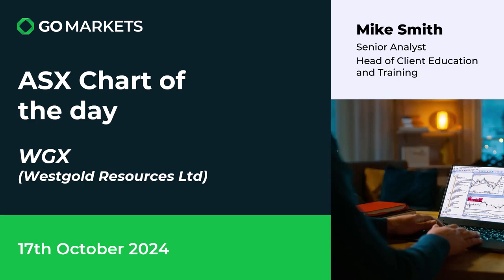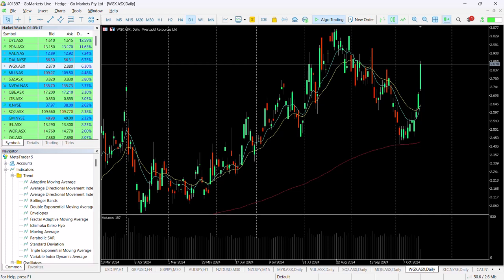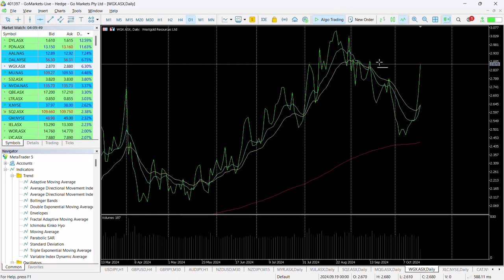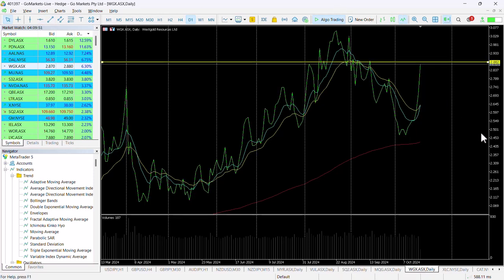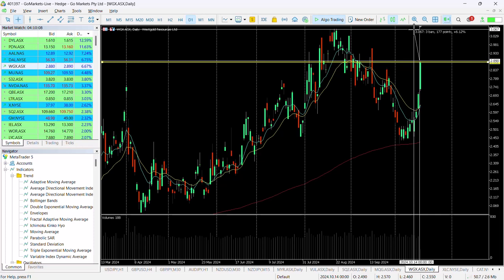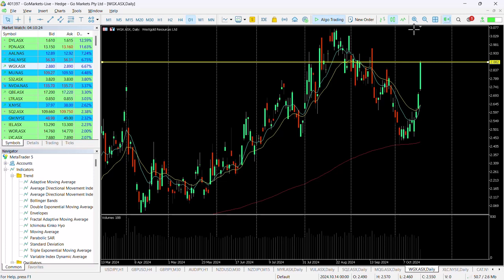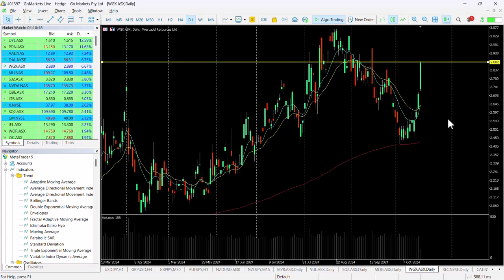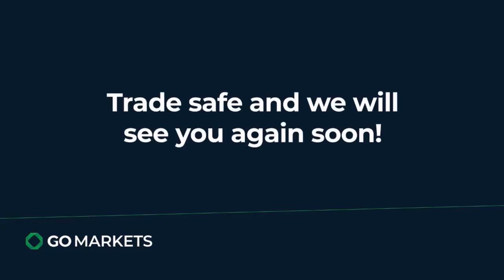ASX Chart of the day - WGX - Gold stock responding to gains in the underlying metal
Westgold Resources Limited (WGX) is a West Australian gold producer located in the Murchison and Bryah regions of WA. The Company has tenure of more than 1,300 sq.km. and operates four underground mines and three processing plants with an installed processing capacity of approximately four million tonnes per annum.